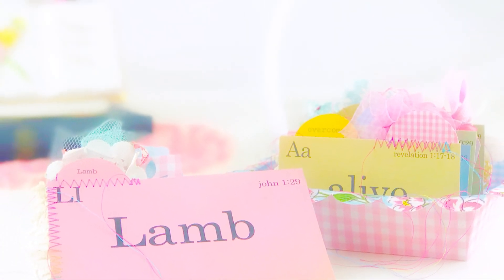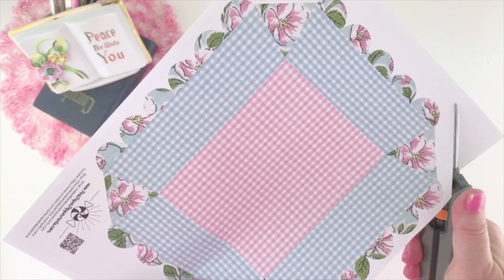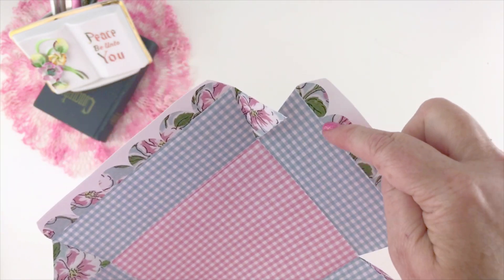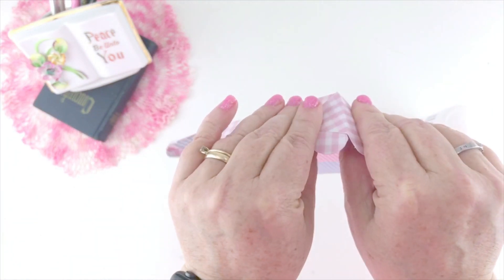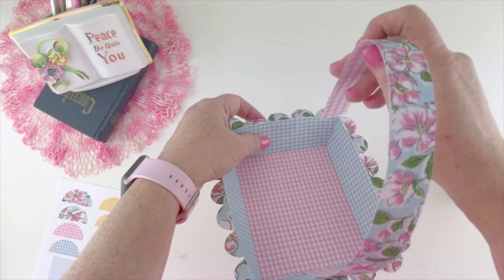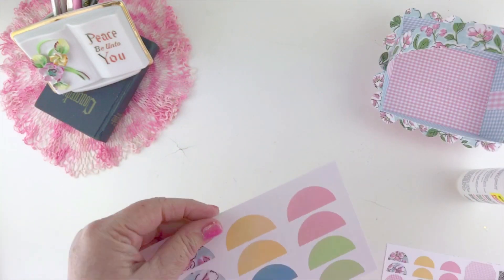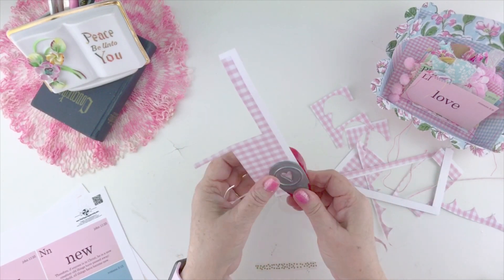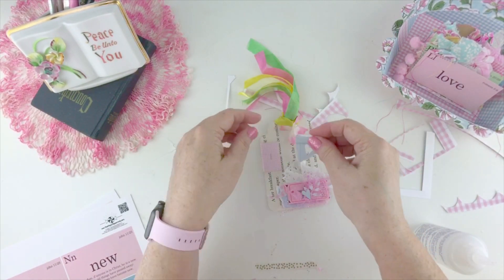Faith Journaling Ideas! Pretty Ways to Use Your Scraps!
I have faith journaling ideas for you with my brand new kit, "A New Creation".  I'll be showing you how to put it together, some quick & easy ways to decorate the cards and some fun tricks to use up your scraps!

This is the perfect DIY Easter project or gift!

If you've like to see more videos about using my faith and bible journaling printables you can check them out here ➽

Peace & Grace,

💗 Melissa~

💗 Fabri Fix adhesive

💗 Tim Holtz Tiny Attacher - Mini Stapler

💗 Hug Snug Seam Binding

💗 Dylusions Ink Spray - Cherry Pie color

💗 Jane Davenport Gesso

💗 Tim Holtz Paper Dolls

💗 White Tulle

❓Things You've Asked Me About❓

💗 Printer & Paper